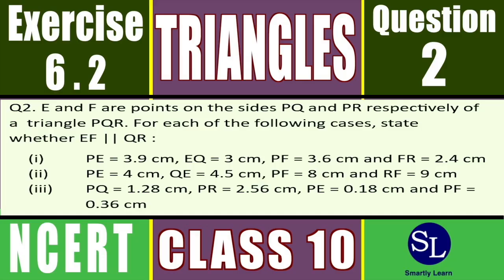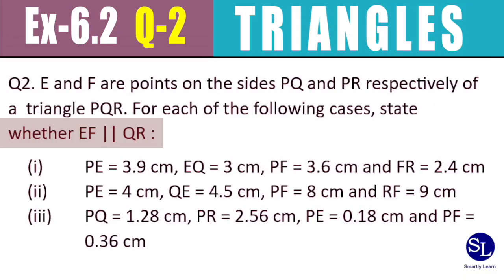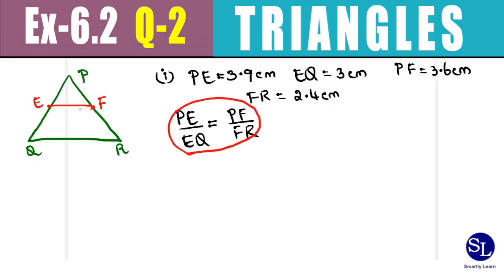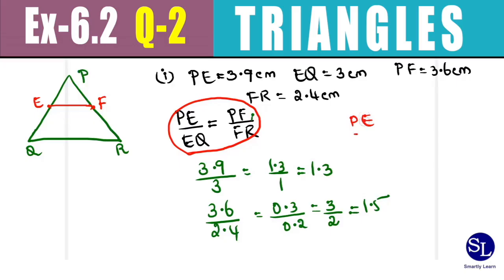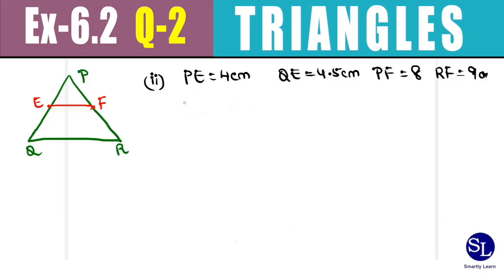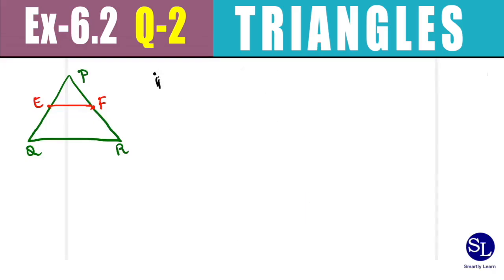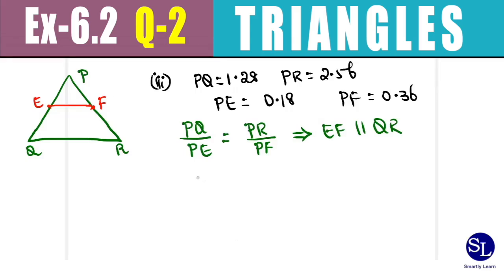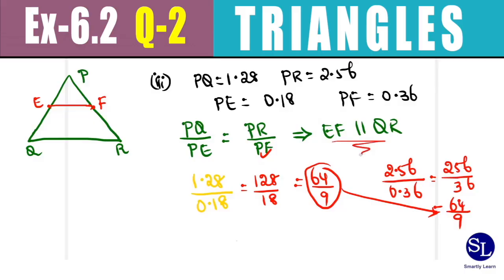Class 10 Triangles Ex 6.2 Q2 | BPT Theorem | EF Parallel to QR? Solved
Class 10 Maths Triangles Exercise 6.2 Question 2 is solved step by step using the Basic Proportionality Theorem (BPT).

In this video, we check whether EF is parallel to QR in each given case by comparing the required ratios.

In this video:

Class 10 NCERT Maths Chapter 6: Triangles
Checking whether EF ∥ QR
Ratio comparison using PE/EQ and PF/FR
Step-by-step solutions for all three cases